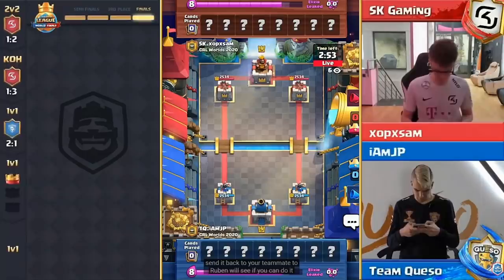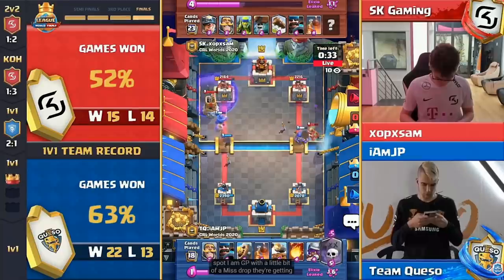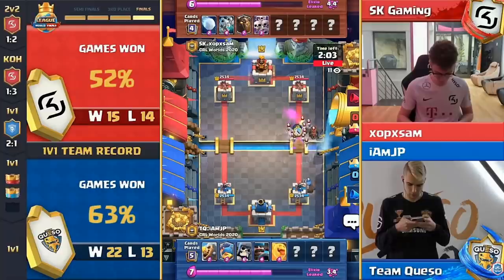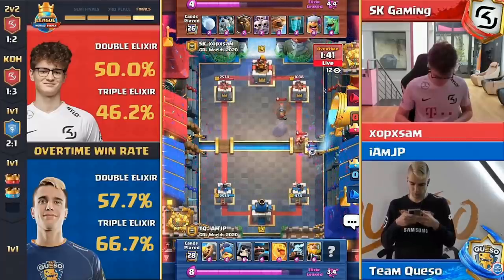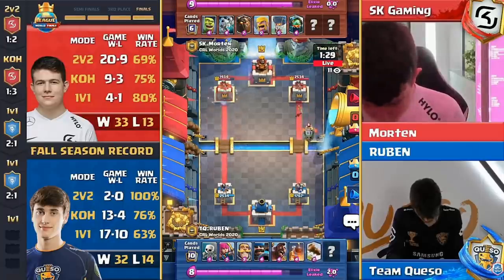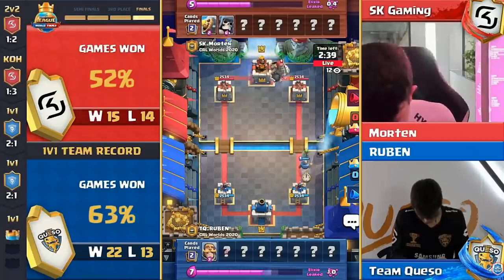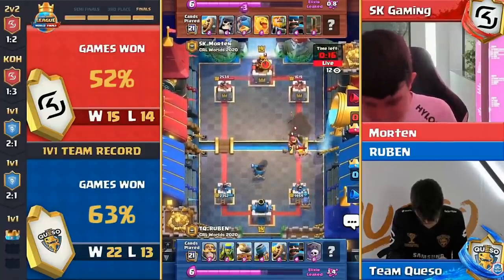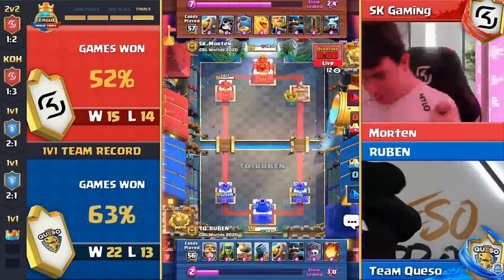[CRL 2020 FINALS] Morten vs RUBEN - BEST MATCH IN HISTORY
2020 CRL - BEST MATCH IN HISTORY REVERSE SWEEP - RUBEN vs Morten
CRL 2020 World Finals Highlights & Best Moments
xopxsam vs iAmJP
Morten vs RUBEN
The best match in Clash Royale history where there was a reverse sweep

Main channel ►  @orangejuice